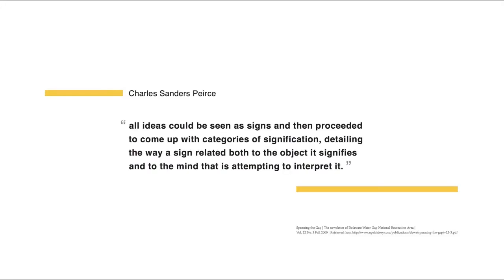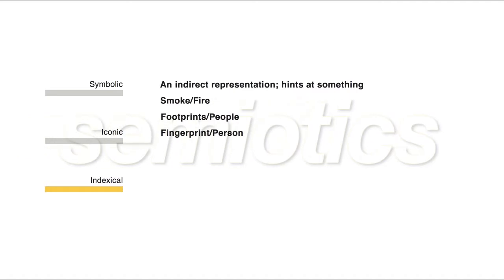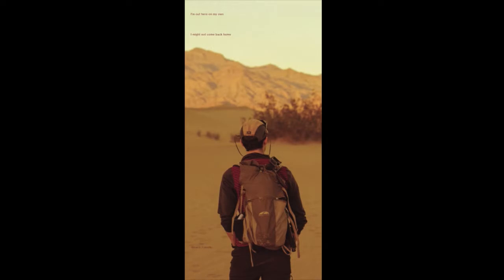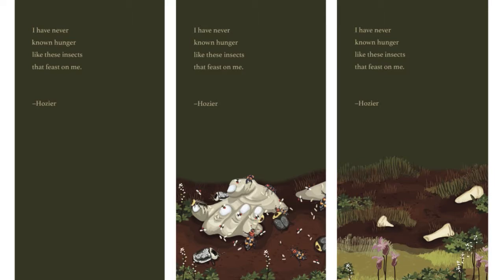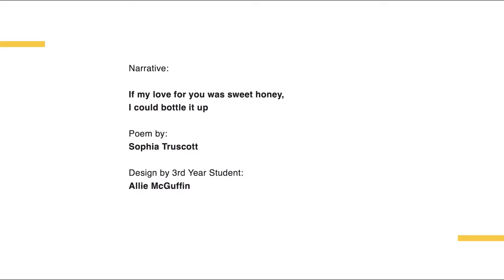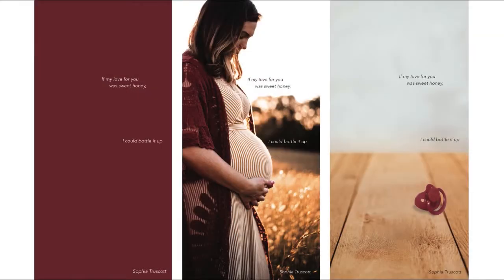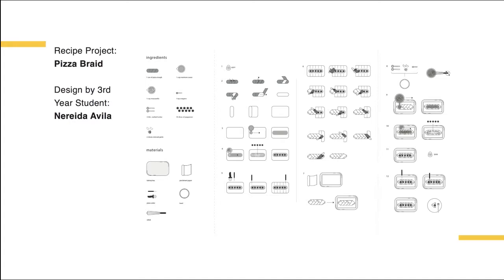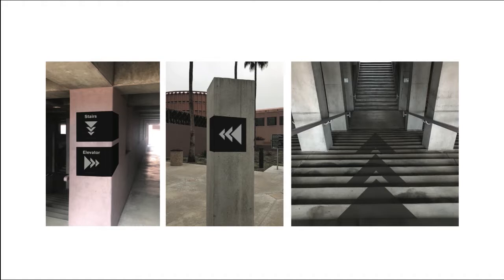Semiotics arizona state university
Lisa Pena, Mukesh Patel, taj Kachaamy, Arizona State University, American University in the Emirates, Dubai Design Week